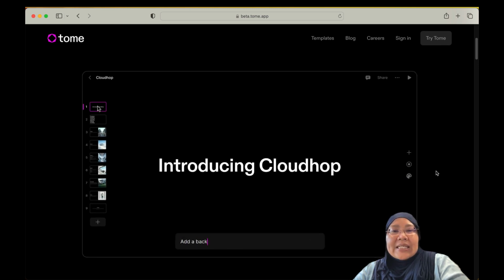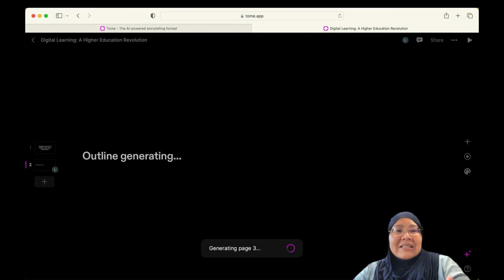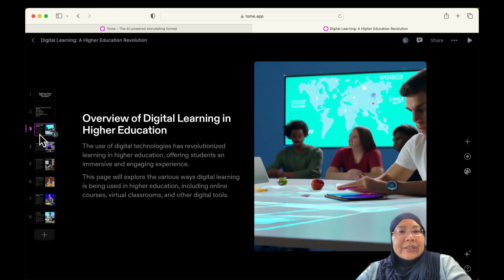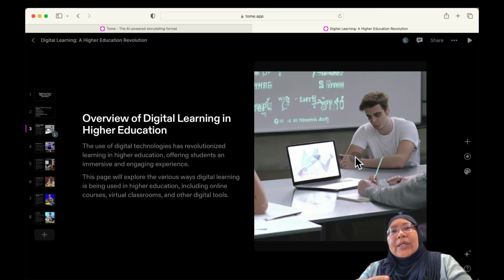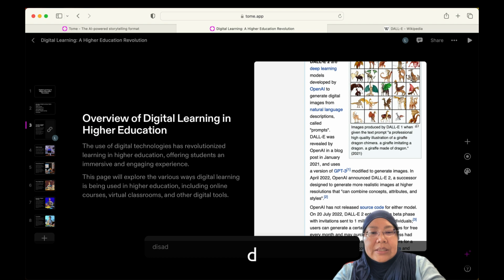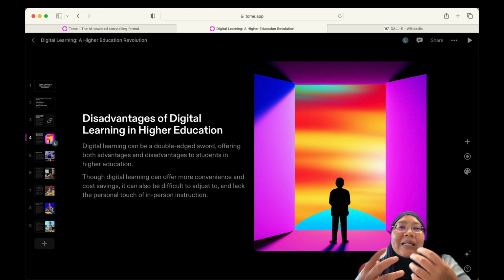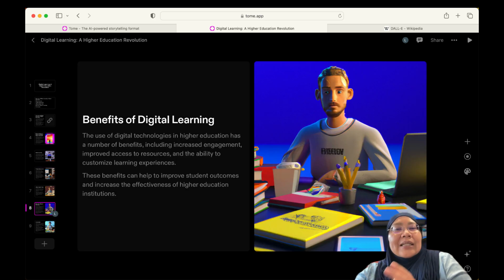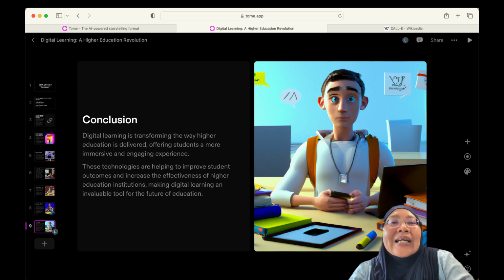Tome: Presentation Creator powered by AI. FASTER than cooking instant noodles!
Presentations are a staple in higher education. The use of presentations using PowerPoint, or other presentation software, is a common method of communicating information, concepts and ideas in higher education settings.

Presentations are often used to supplement lectures or as a standalone method of instruction. They allow instructors to present a large amount of information in an organized and visually appealing way, and can help students understand and retain the material.

Today's presentations include multimedia, such as text, images, videos, and animations. The use of multimedia helps illustrate and reinforce the points being made. Many students also use presentations in their own coursework, such as for group projects or presentations to the class. There is no doubt that presentations are a useful tool for conveying information to an audience.

But for academics and students, will Tome replace PowerPoint? Any feature(s) similar to Canva? Let's find out.